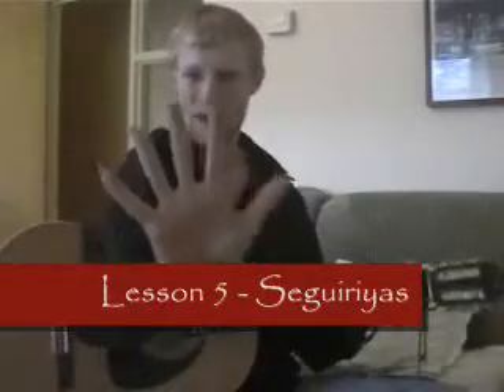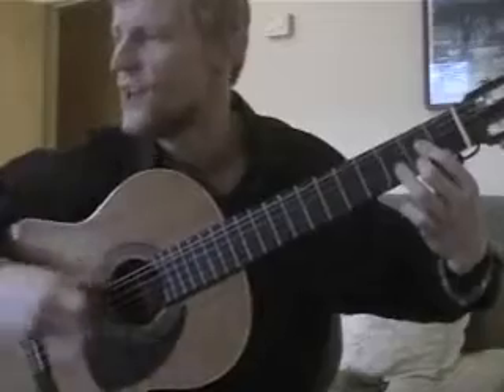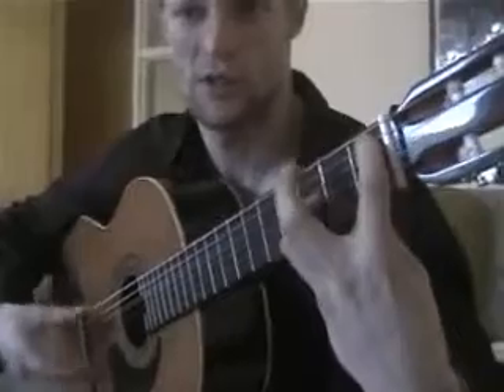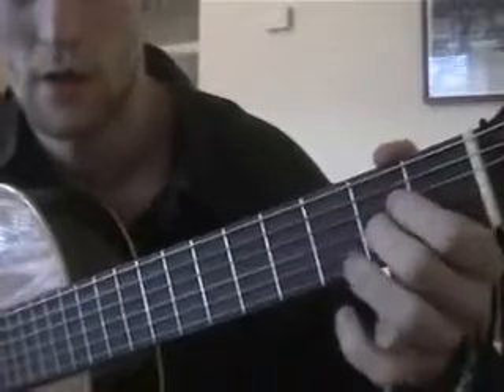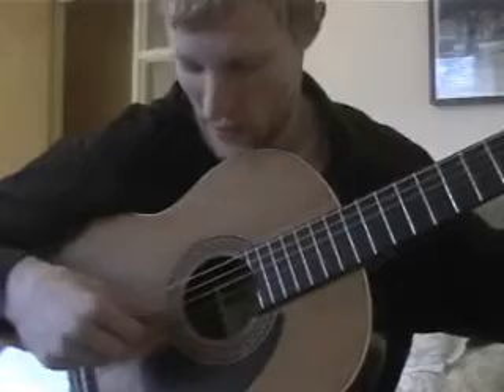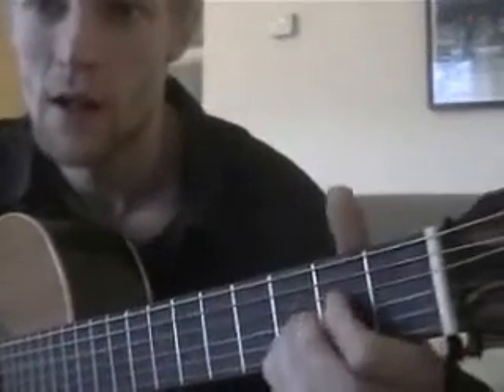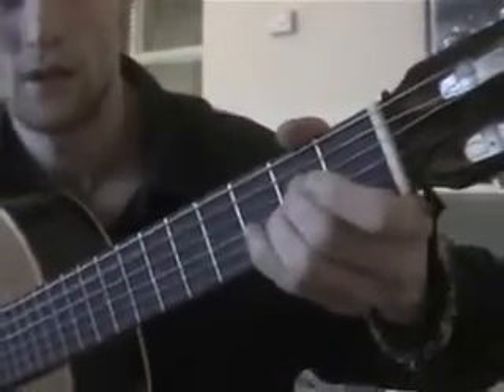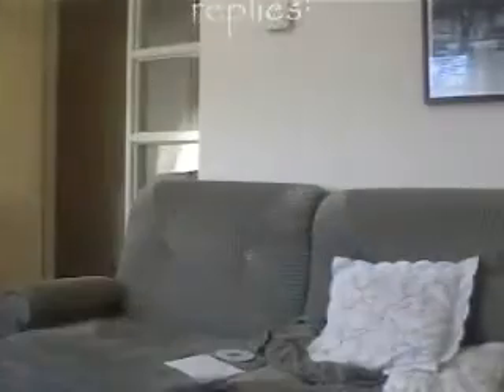flamenco lesson 05 - Seguiriyas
Learn to play Seguiriyas! Now!! :-P